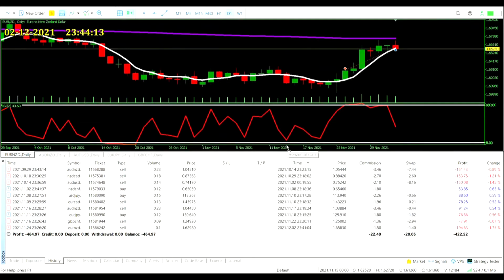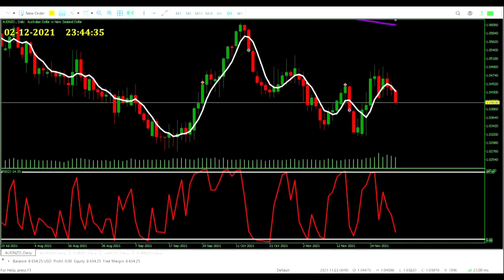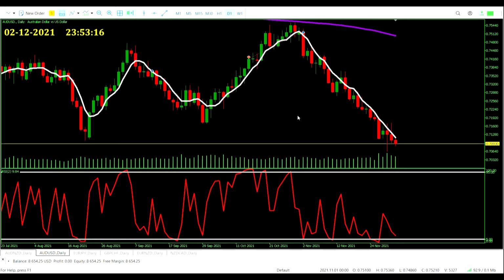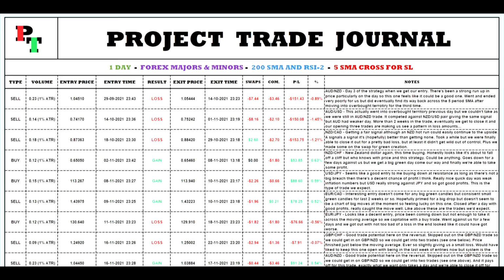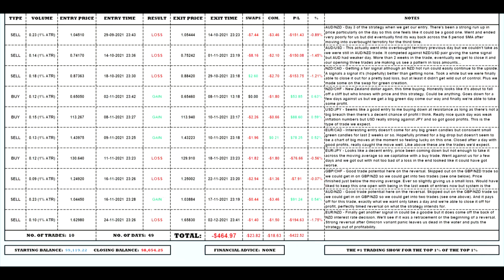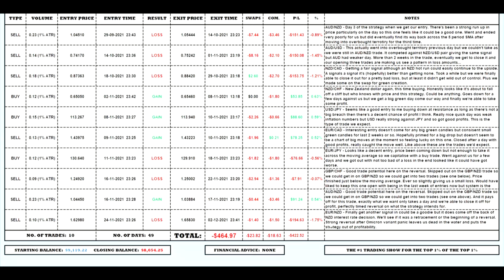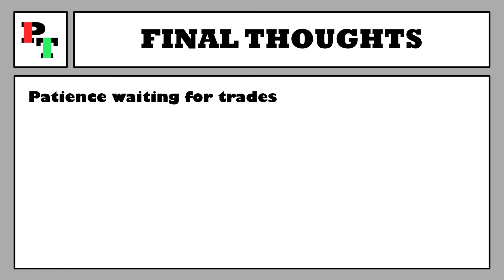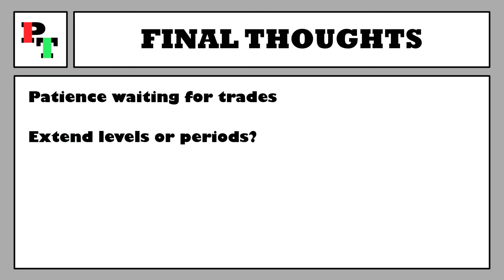Larry Connors RSI-2 D1 Strategy - Part 10 (Final) | Trading Highlights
STRATEGY
The RSI-2 strategy was created by Larry ‘LC’ Connors with at least some input from Cesa Alvarez. It begins with a simple moving average (SMA) which is 200 periods in length of lookback. This will filter us into an overall trend so we’ll only take buy trades when price is closed above the moving average, and only take sell trades when it’s closed below.

Then we come to the key element of the strategy. The relative strength index (RSI) indicator with nothing more than a 2 period input. It’s still using those classic overbought/oversold signals, but we’ve set them at 95 and 5. LC tested the strategy with levels of 90 and 10, and found that there was a higher success rate with 95 and 5. So that’s what we go for. When the RSI closes at 95 or above we’ll enter a sell trade, and if it closes at 5 or below we’ll enter a buy trade.

When it comes to money management LC didn’t actually believe in the stop loss. He knew it was a real thing, just in this strategy he valued the concept of mean reversion above the stop loss. So what he recommended was to close the trade when the price reverts across a 5 period SMA. If we’re in a buy trade that would mean price closing above the SMA, and for a sell trade closing below.

As that means we won’t know exactly where our stop loss will be, we’re going to use the average true range (ATR) volatility indicator to help us with our risk. It will be 1% capital risk per 1x ATR value at entry time. This should hopefully allow our capital to not get too far away from us. Hopefully it doesn’t go as far as 100x ATR from our entry before recrossing the 5 period SMA.